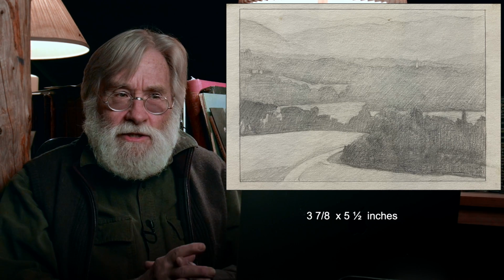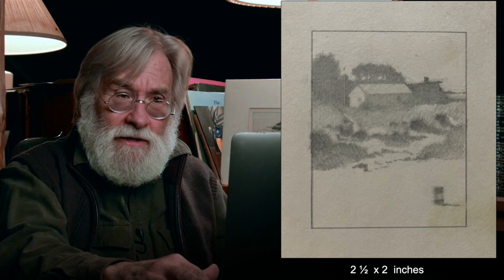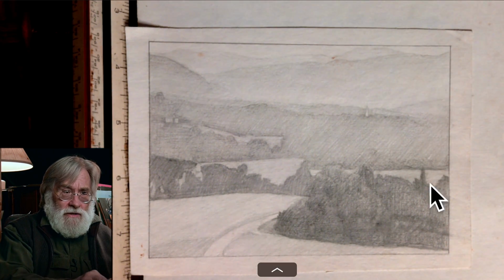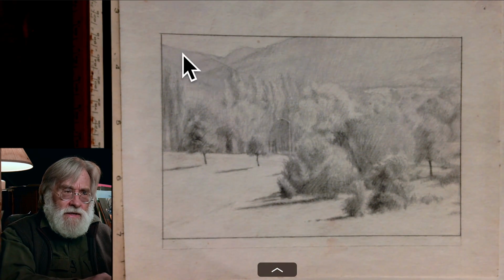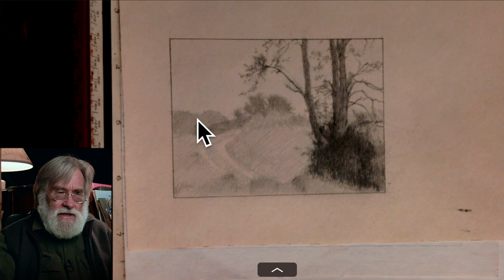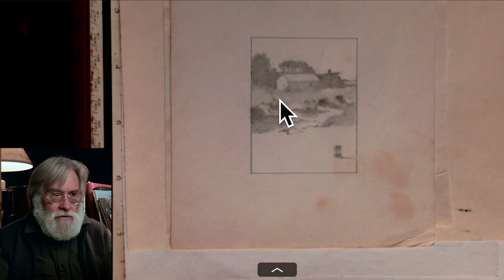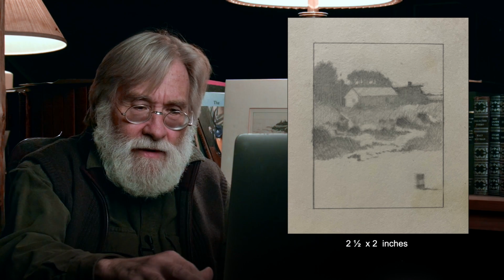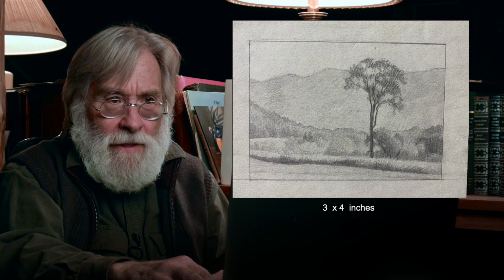Landscape Studies in Graphite -332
Paul talks about doing composition studies with graphite pencils showing the way he approached it almost like charcoal value studies but with very small drawings. These  were done under his mentor, R.H. Ives Gammell, at his Williamstown, Massachusetts summer studios.